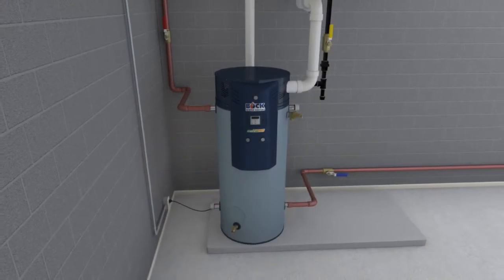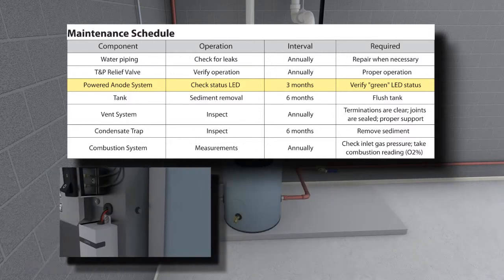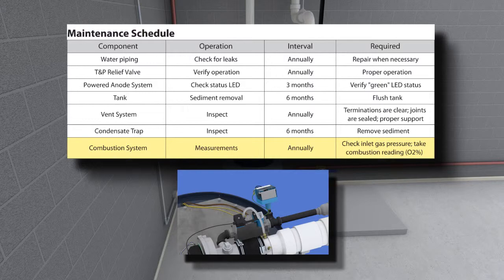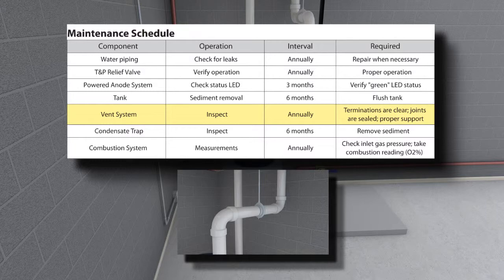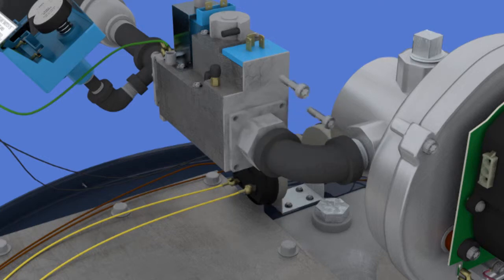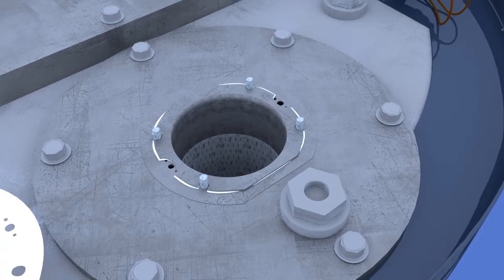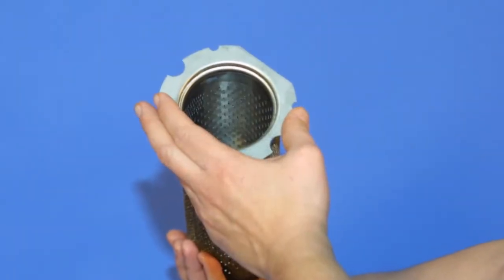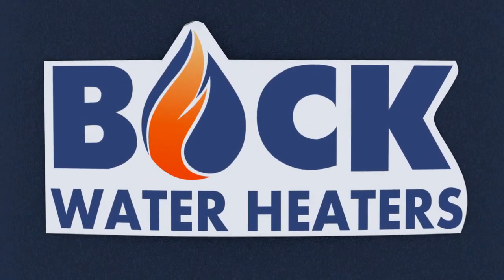Bock Water Heaters optiTHERM Training Video - Chapter 5 - Maintenance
- Maintenance scheduling
- Blower and burner breakdown and inspection